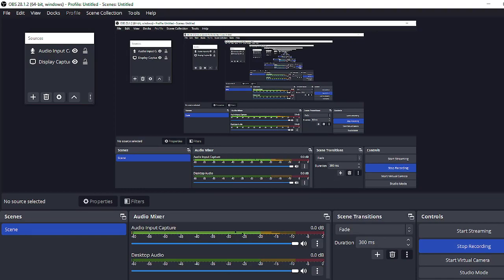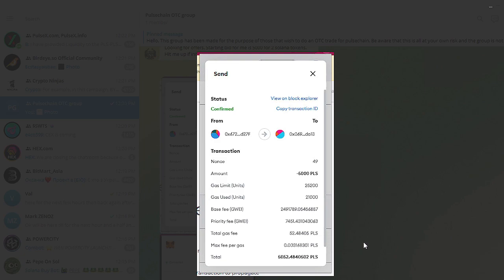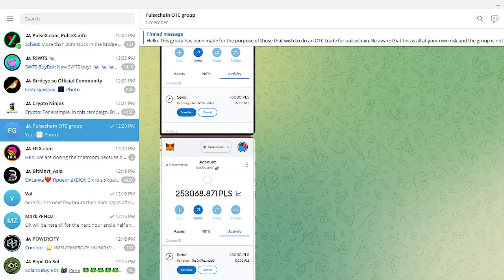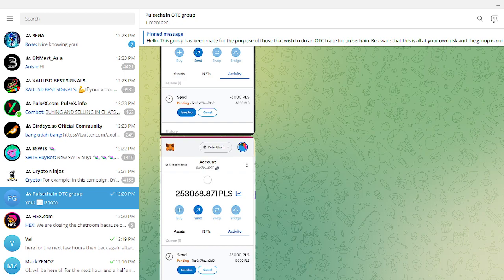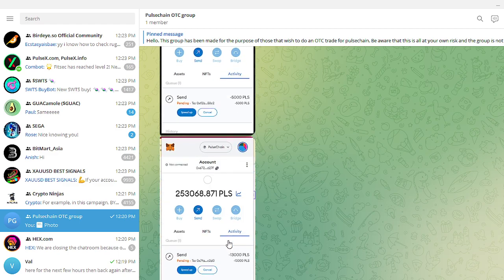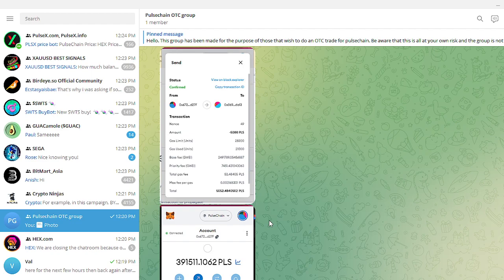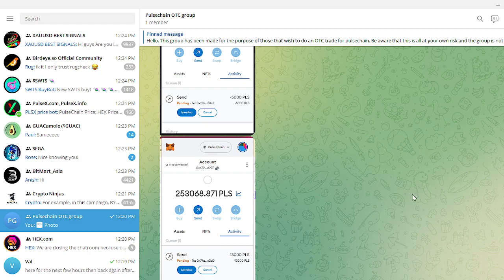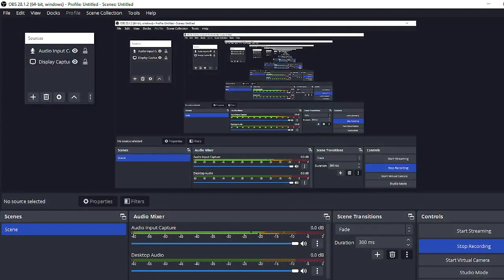Update to my OTC Pulsechain trades. 100000 x my bags little by little week one.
Not only am I saving people gas but Im onboarding them too my two favorite cryptos Solana and Pulsechain.